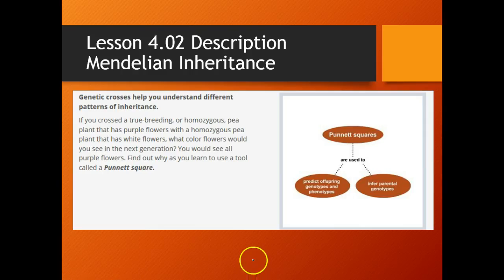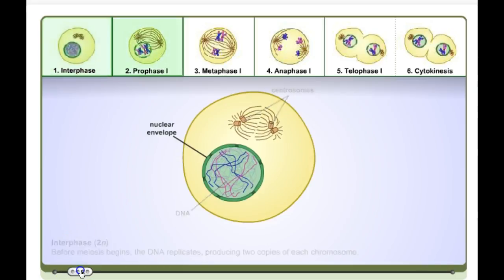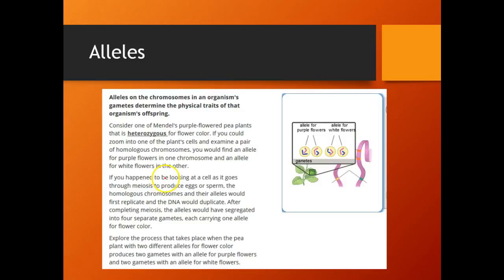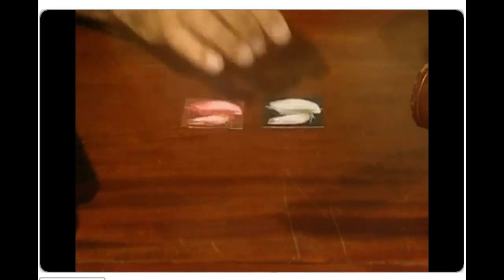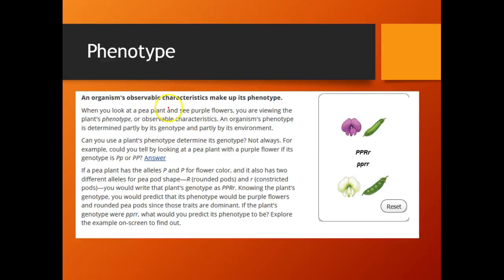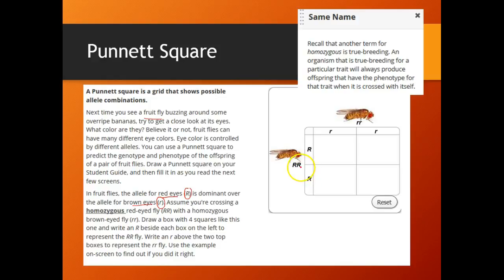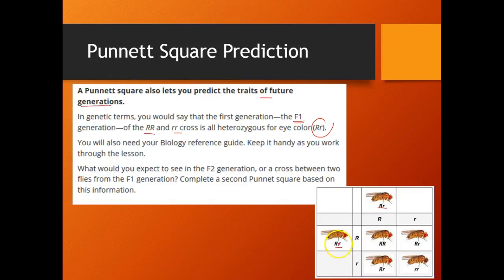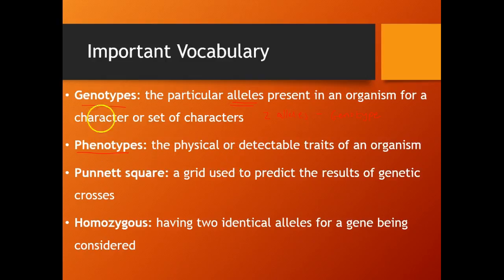4.02 Lesson Video